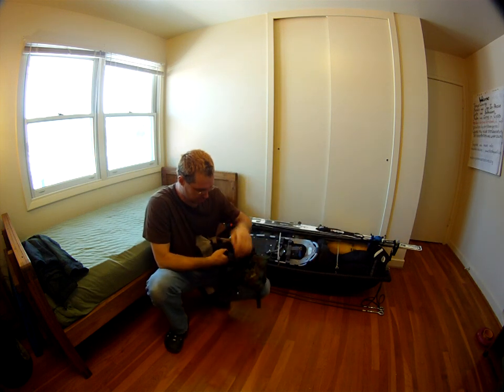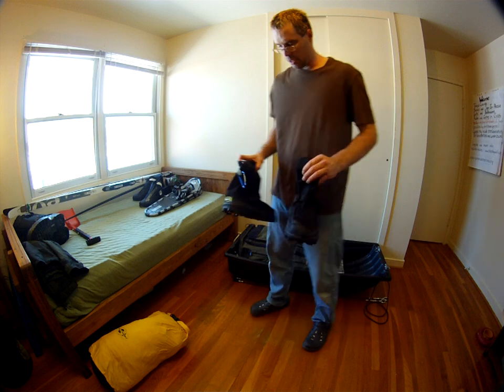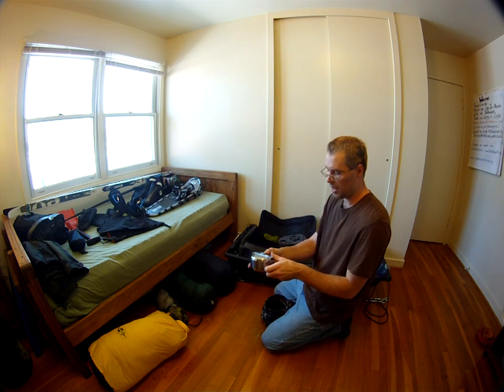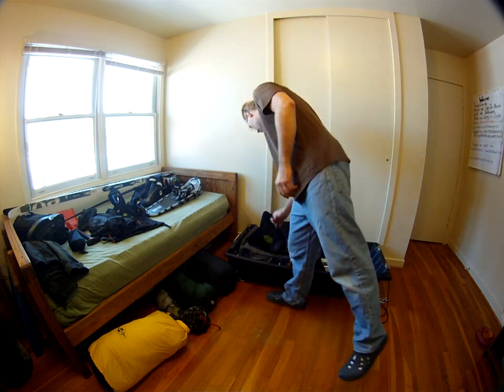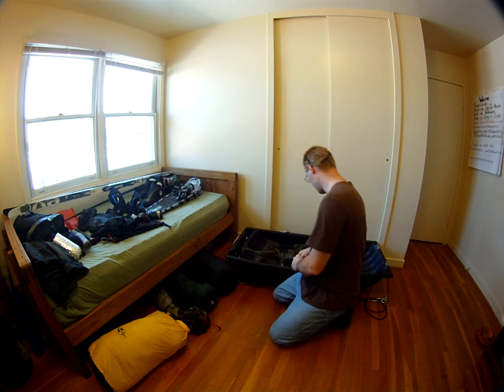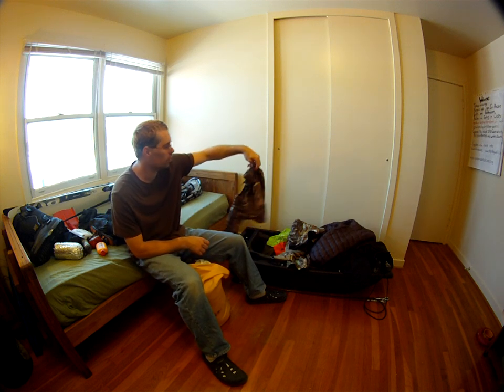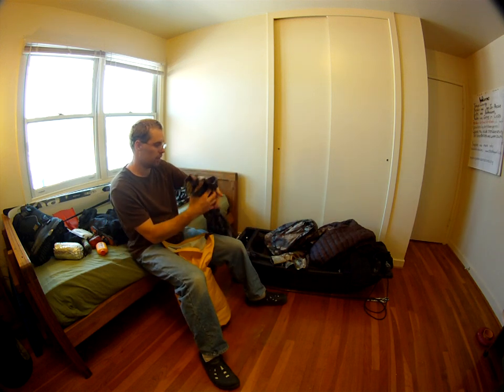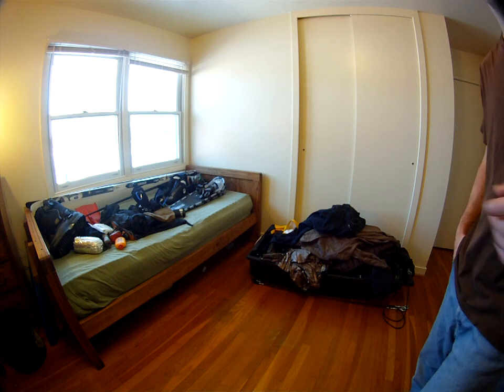Wilderness Stewardship Course Packing List.MP4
This is the REQUIRED packing list I have to take for the WIlderness Stewardship Course I have to complete in order to graduate with my BS degree in Outdoor Recreation Leadership & Management...
This is a 12 day course in the wild... in the middle of winter...